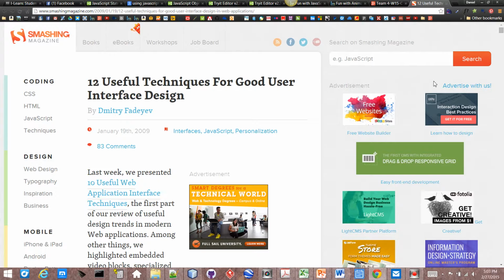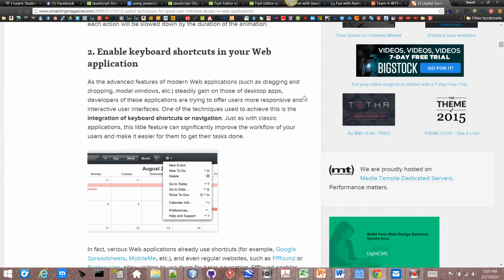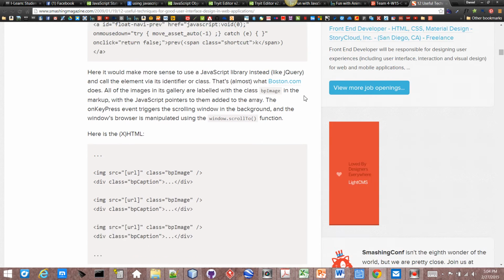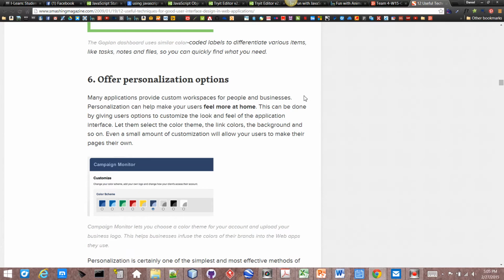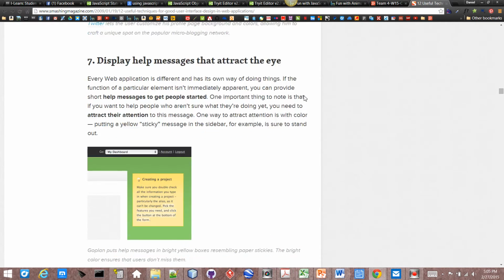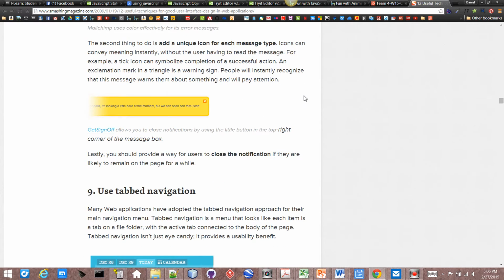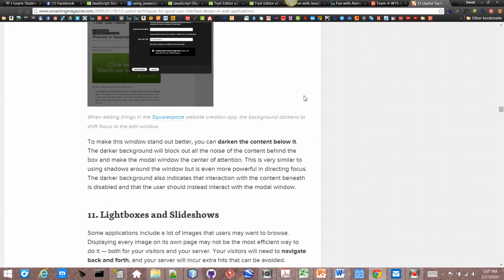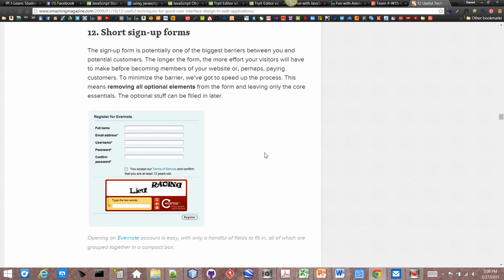Dan Week 7 Presentation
I was unable to present last night due to problems with Google+ connecting my audio and video. This is what I was planning to present